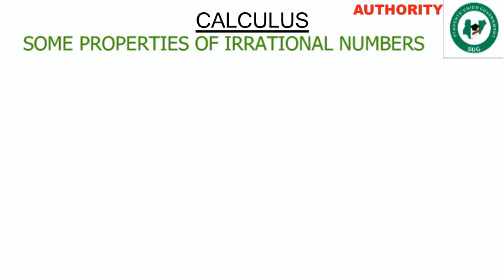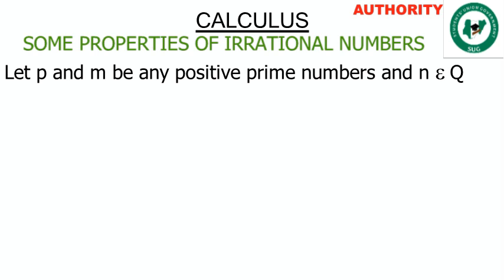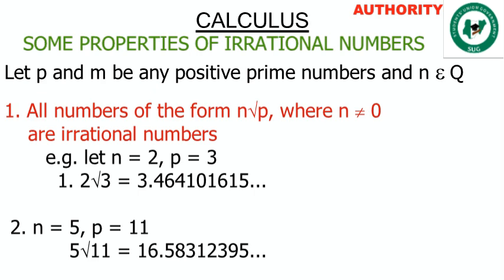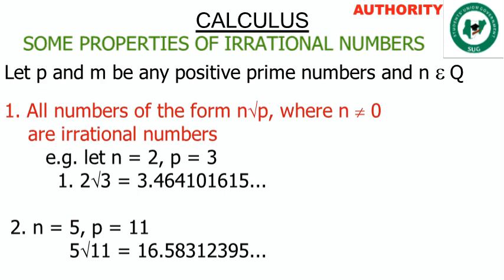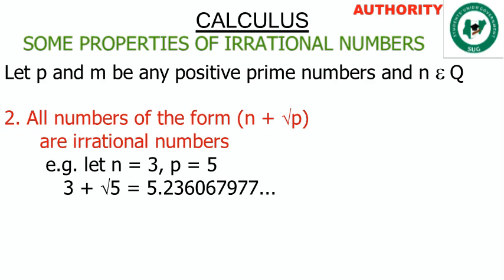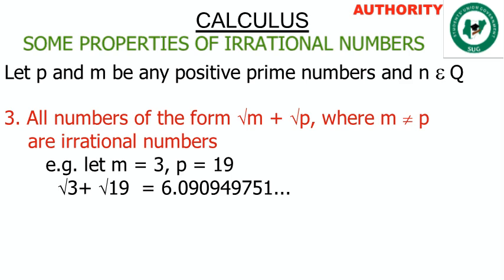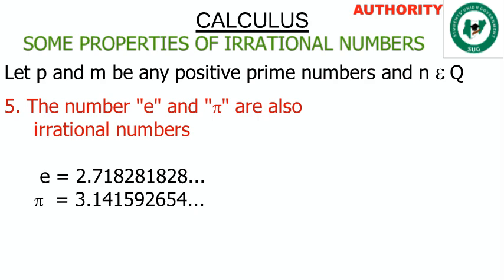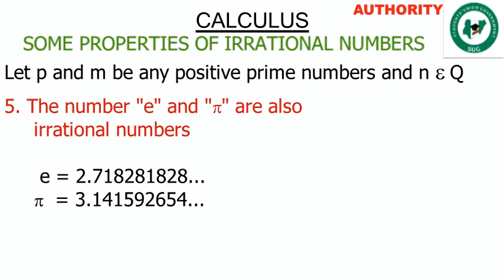PROPERTIES OF IRRATIONAL NUMBERS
Maths is not as difficult as you think...All that you need to know about irrational numbers